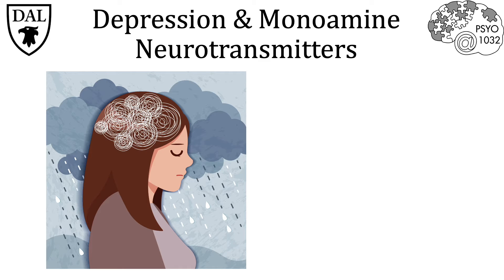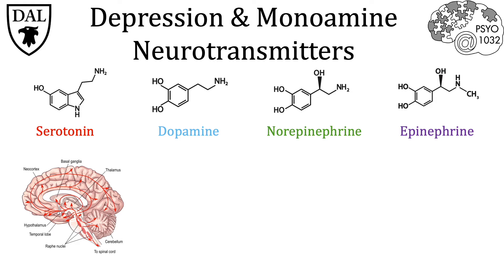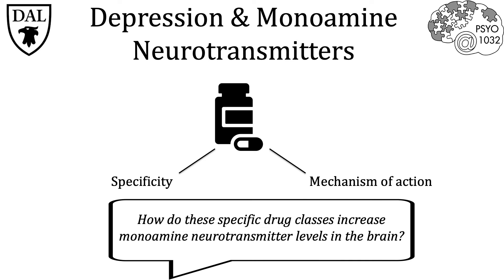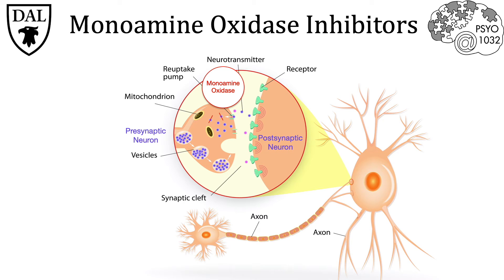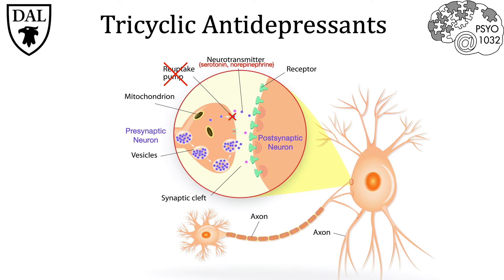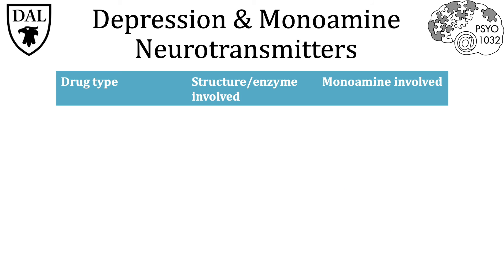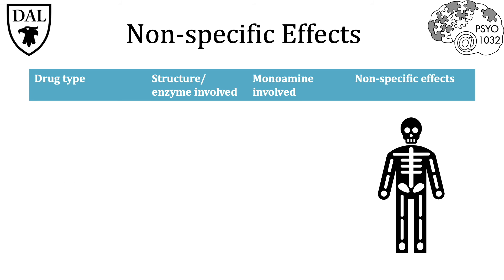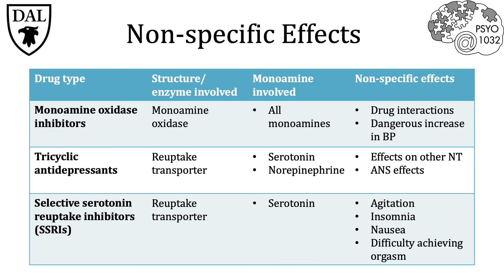Tricky Topics: Biological Treatments of Depression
This Tricky Topic explores the biological treatment of depression with the use of biological treatments (drug-therapy).
Credit: Qendresa Sahiti